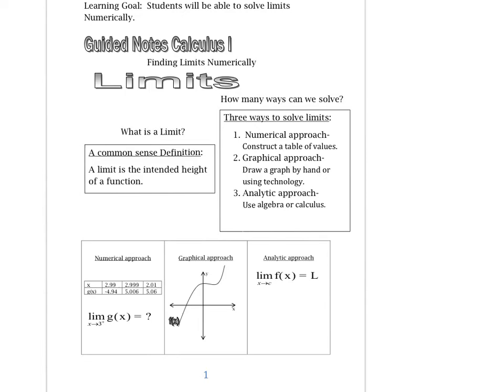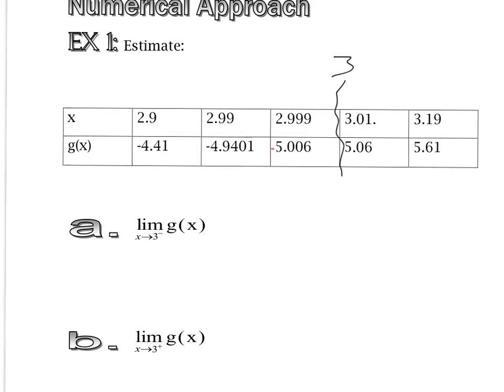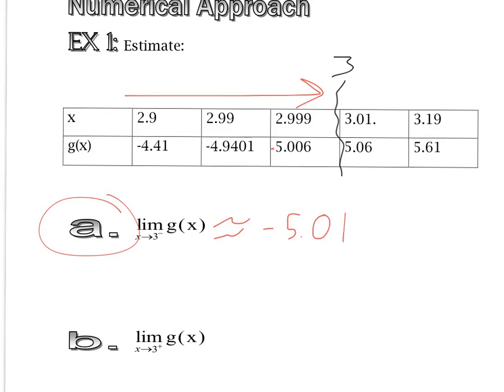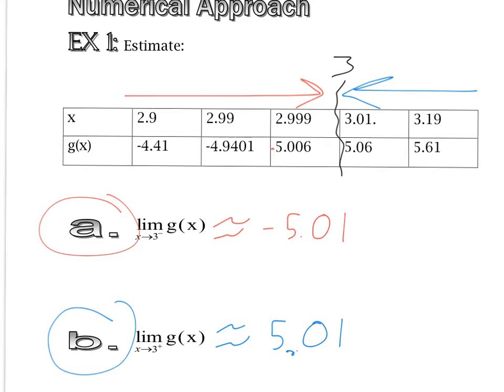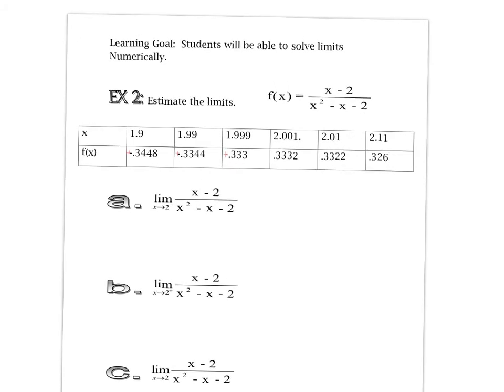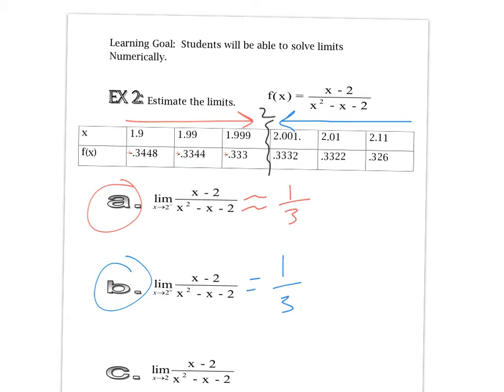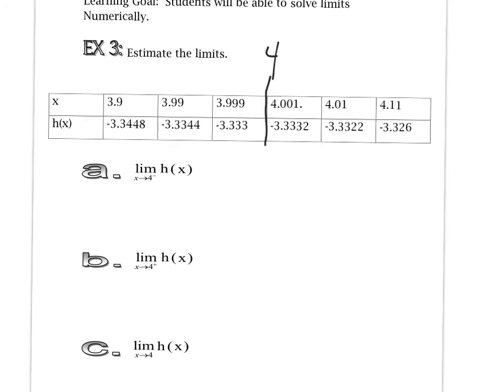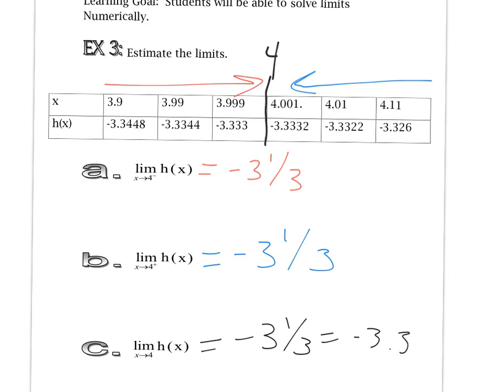Calc 1.3 Finding Limits Numerically